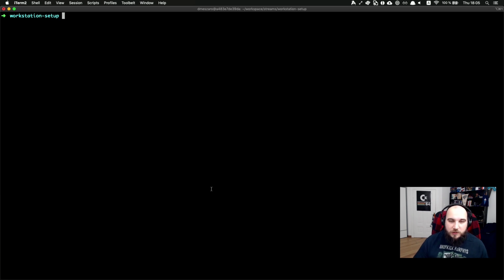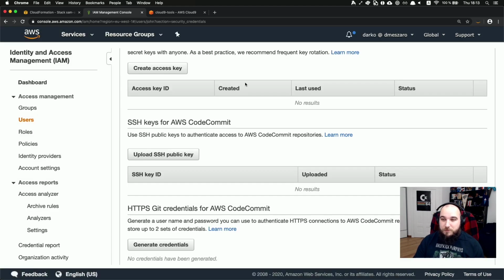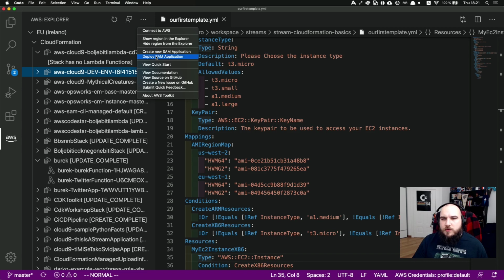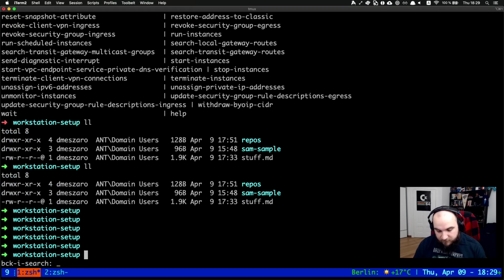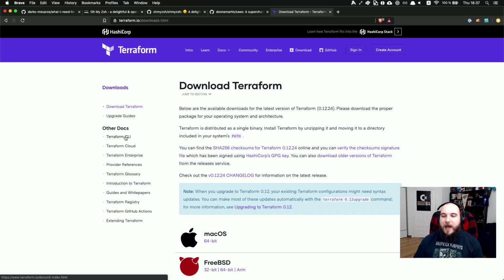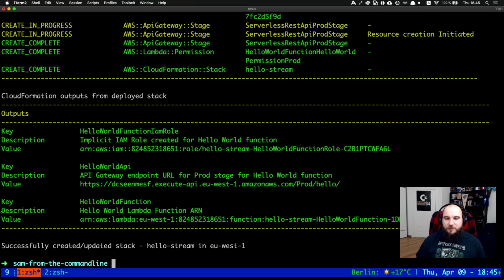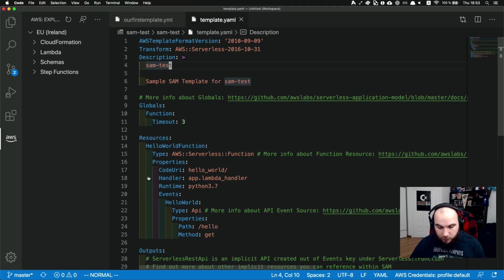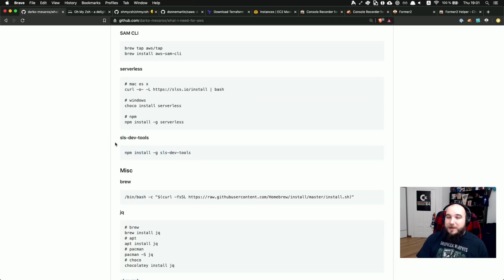Setting up Your workstation for AWS!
Video from my stream where we talked about various tools, plugins and utilities that you can use to properly work with AWS.